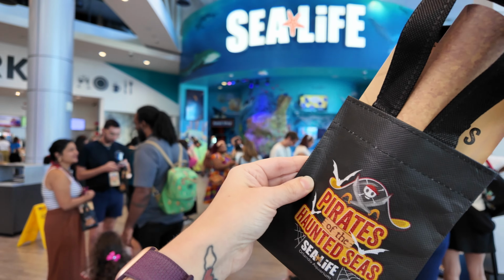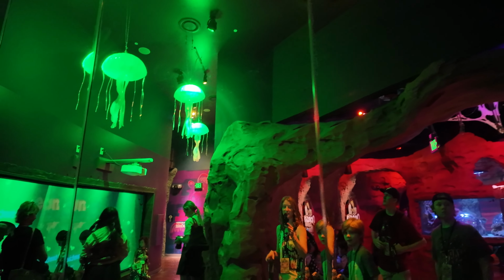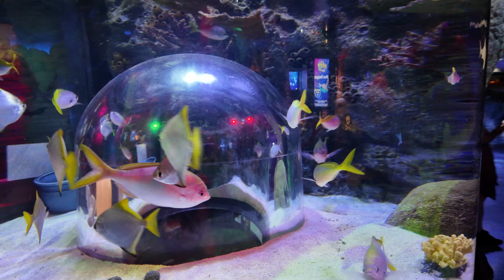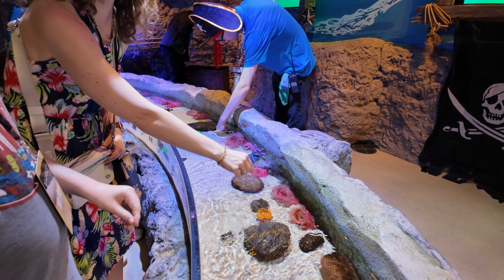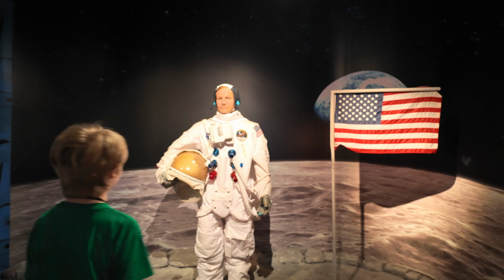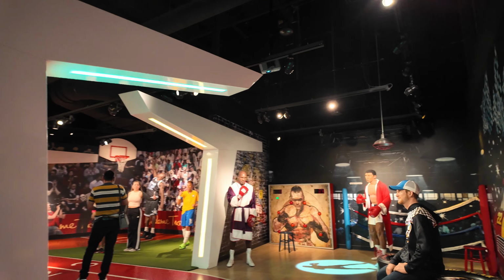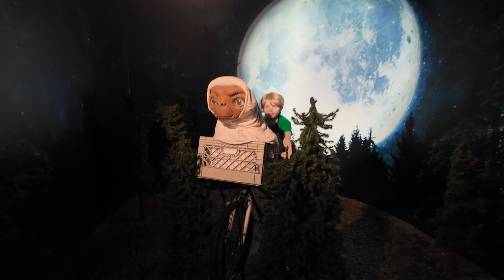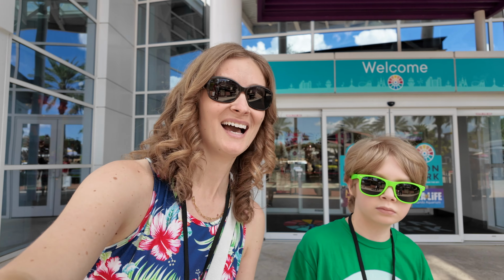Sea Life & Madame Tussauds Wax Museum at Icon Park Orlando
There is so much to see and do at Icon Park Orlando. We started off at the Sea Life Aquarium to check out their Pirates of the Haunted Seas event (happening on select dates now through November 3rd). Next we decided to check out Madame Tussauds for the first time and it was mind blowing lol The people looked so real! and getting up close to take pics with them all was so fun!
And thank you to Sea Life Orlando for inviting us to their Media event!

-Main Camera
-Flip Flops

Let's Be Friends:
⭐️Amazon Storefront

DJI Pocket 3
Phone Handgrip
Phone Case
Sony ZV-e10ii
Sony 11mm 1.8
GoPro 11
GoPro Hand Grip
Sun Hat
Handheld Fan